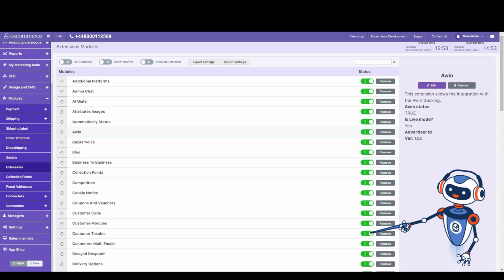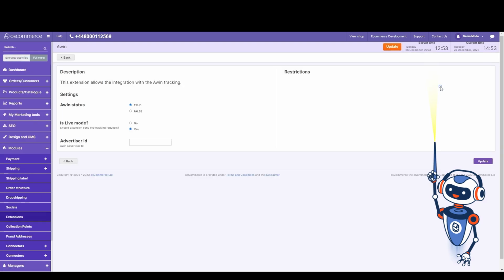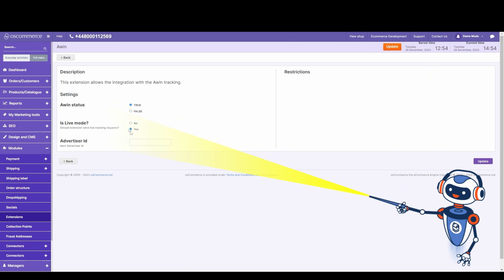Setting Up the Awin Module in osCommerce | Easy Tracking Integration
In this quick tutorial, you'll learn how to:

Access the Awin module via Modules → Extensions

Enable the module and switch on Live Mode

Enter your Advertiser ID

Save your settings to start tracking

✅ Simple setup
✅ Real-time visitor tracking
✅ Better marketing decisions with performance data